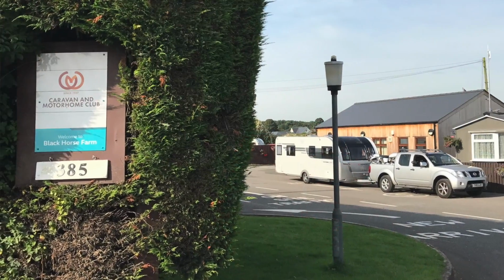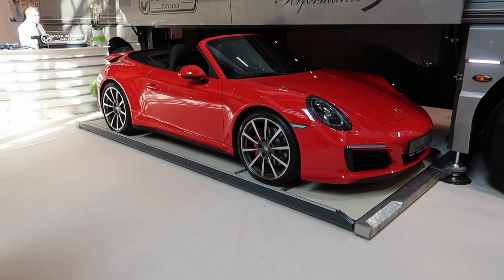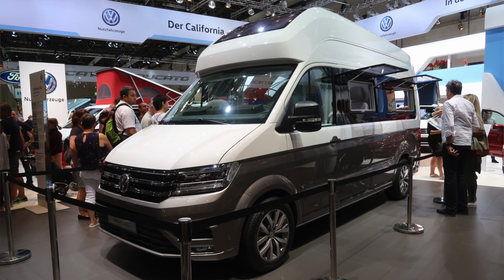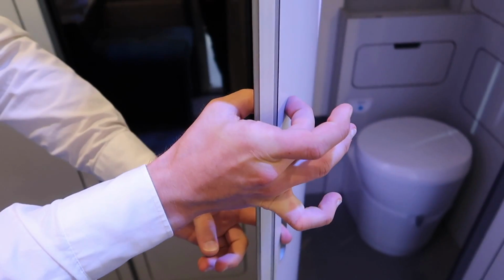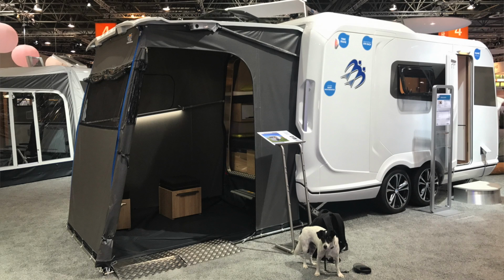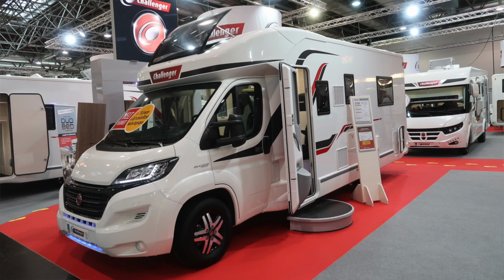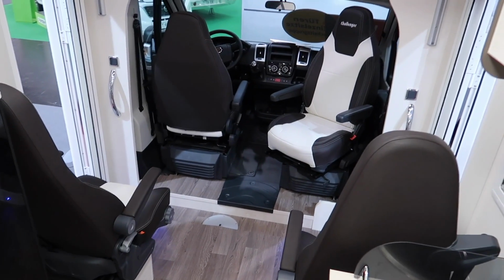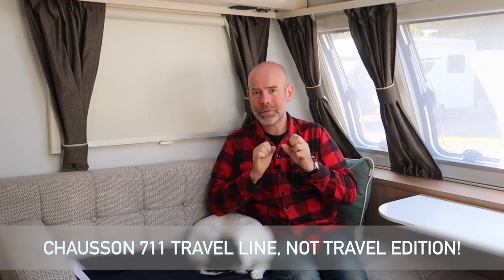DüsselVlog 12 - Heading Home and Show Highlights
We head home with Eurotunnel, pitch up at Black Horse Farm CAMC Site, and I muse over my personal highlights of the Caravan Salon 2017.